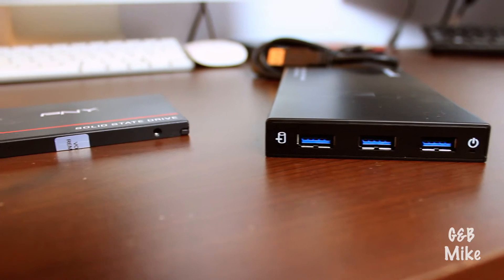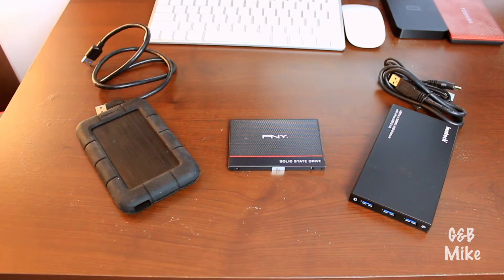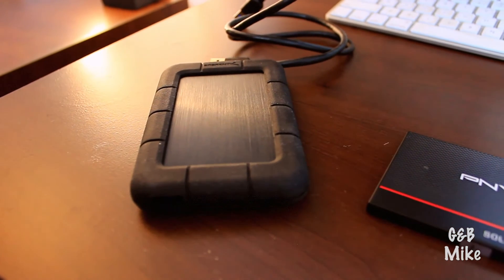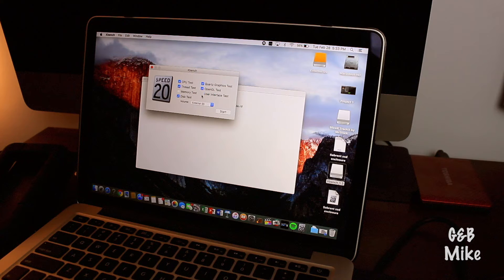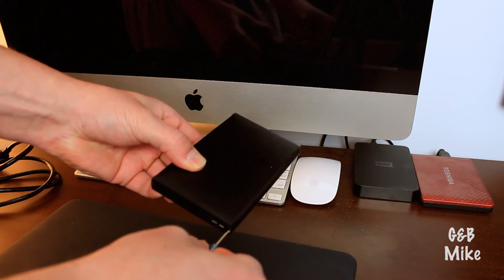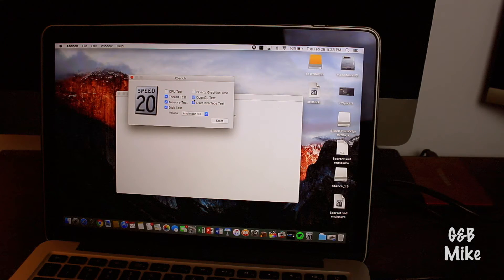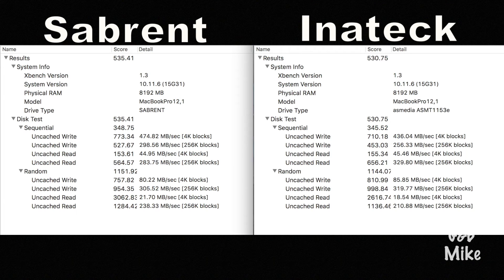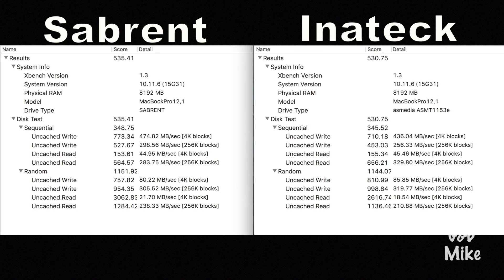Solid State Drive Enclosure Test - Inateck vs Sabrent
PNY SSD
Inateck HD enclosure
Sabrent HD enclosure
Canon T5i

In this video we are testing the Inateck hard drive enclosure against the Sabrent.  Is there any difference?  Which enclosure is the best?